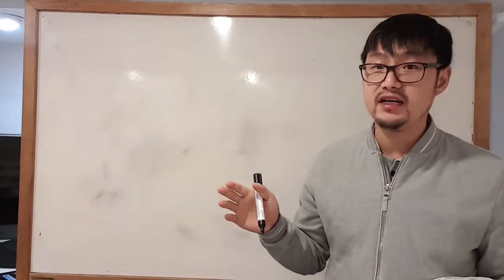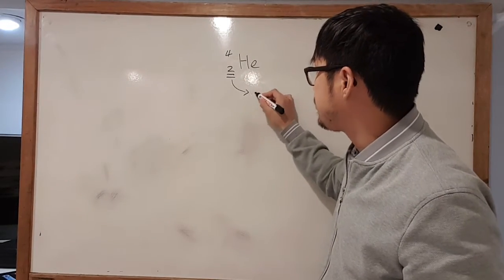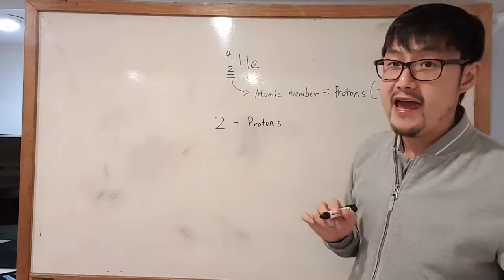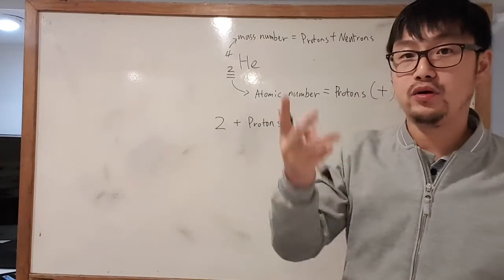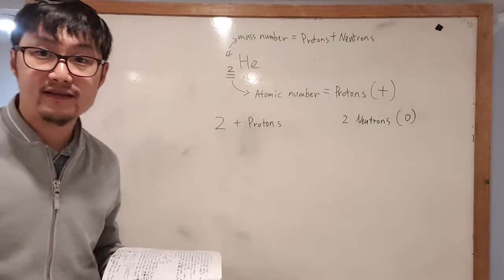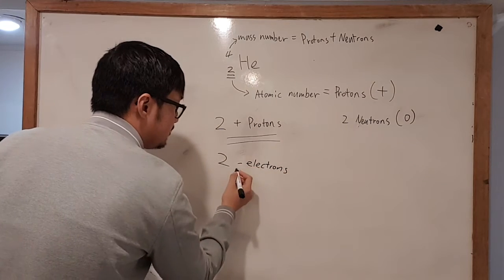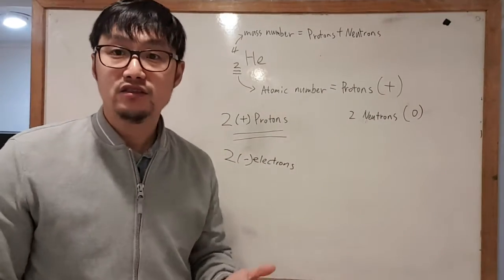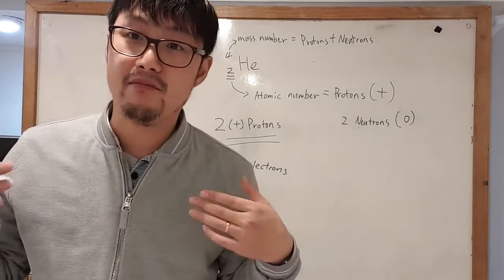Y11 Atomic Structure